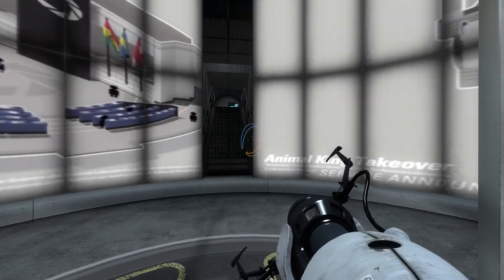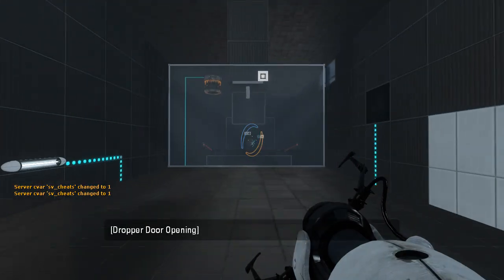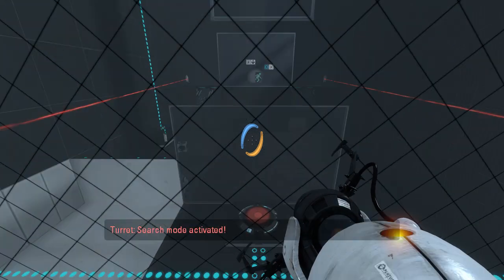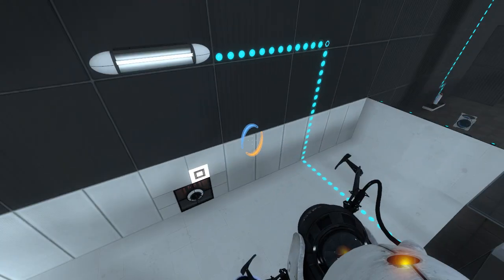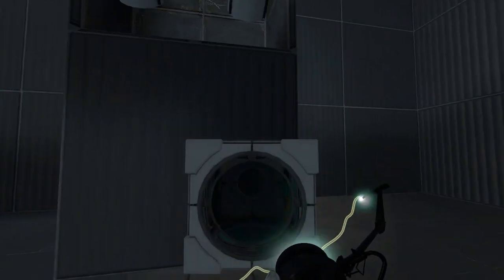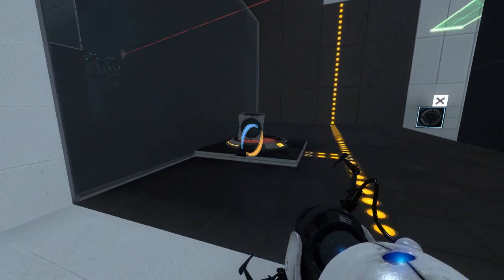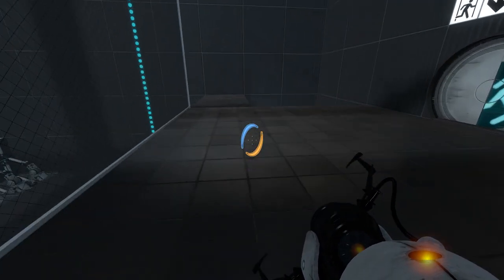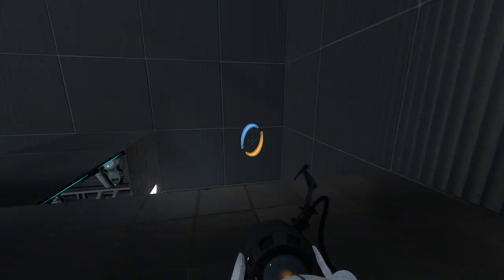Portal 2 PeTI - "Crossfire" by Eris